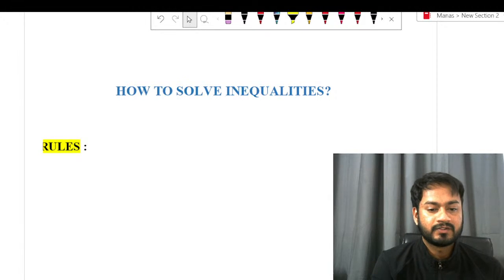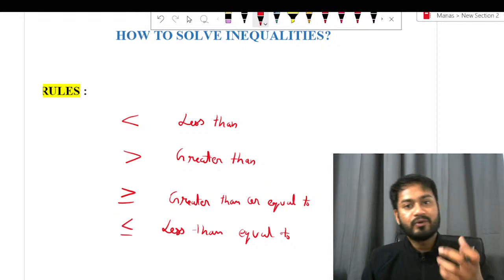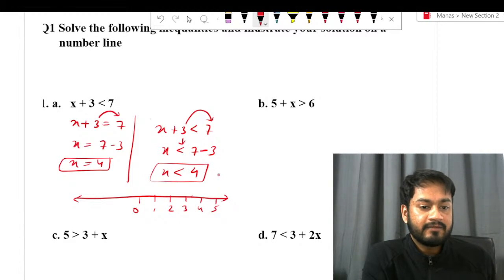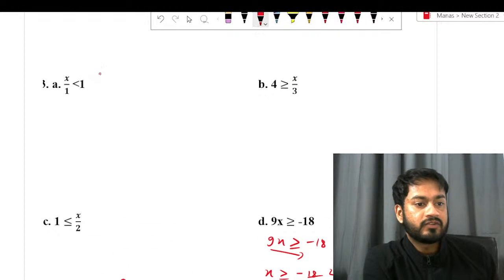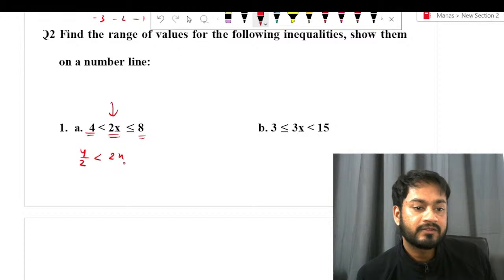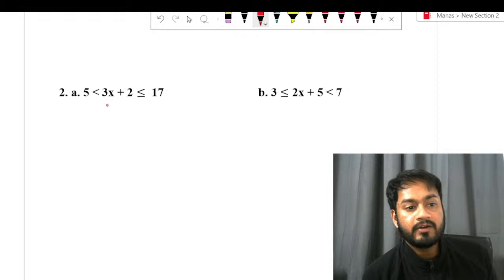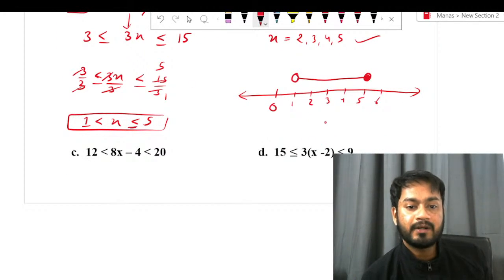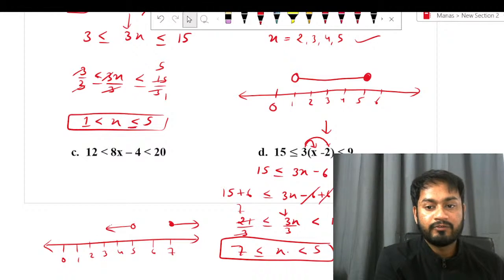How to solve Inequalities??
About this video- Dosto Aaj Ki Is Video Me Maine Inequalities ko kaise solve krtey hai aur no line pe kaise show krtey h ye bataya h.